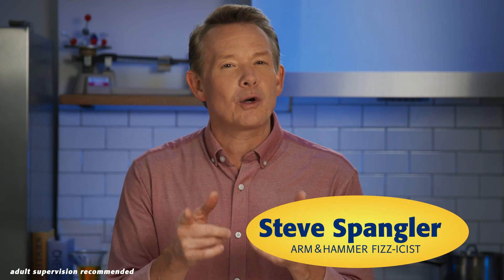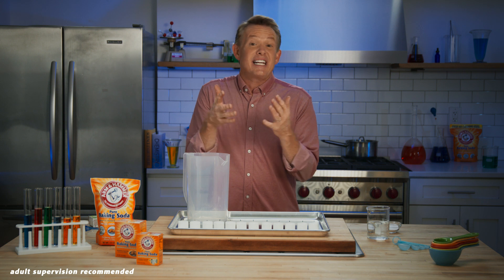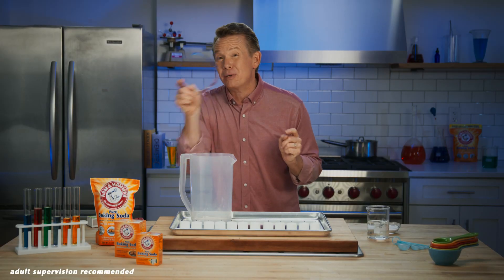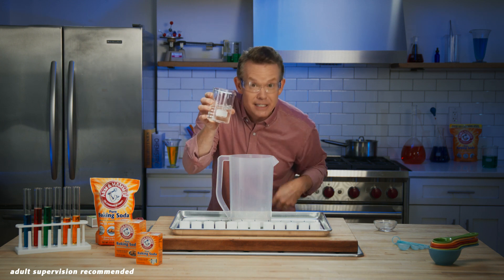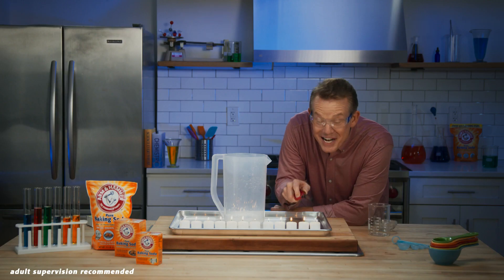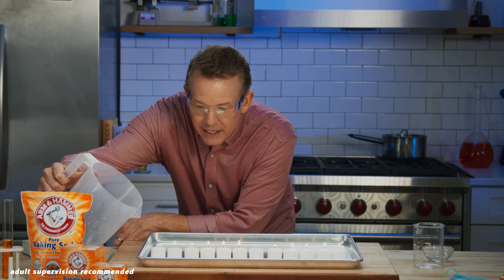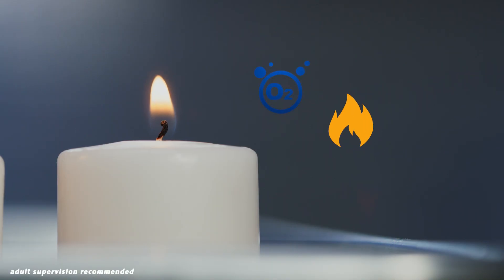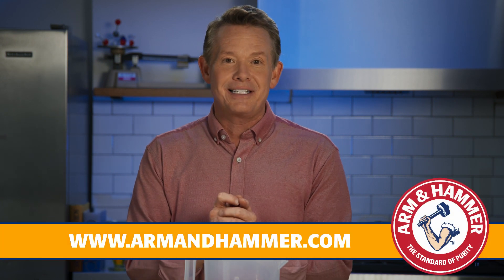Invisible Fire Extinguisher Science Experiment with Steve Spangler | ARM & HAMMER™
An invisible...fire extinguisher?! It's possible with the power of ARM & HAMMER Baking Soda.